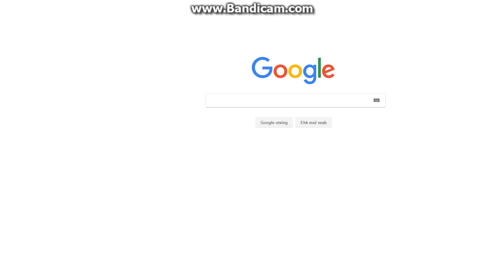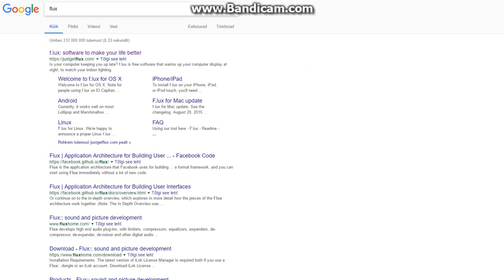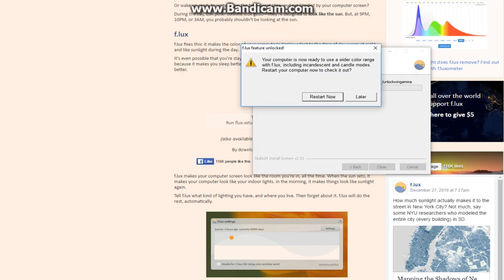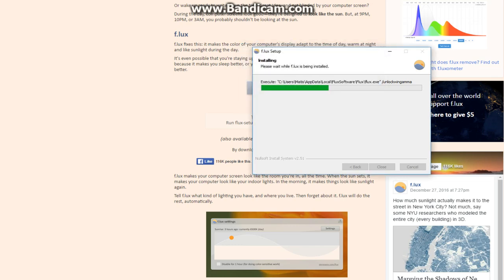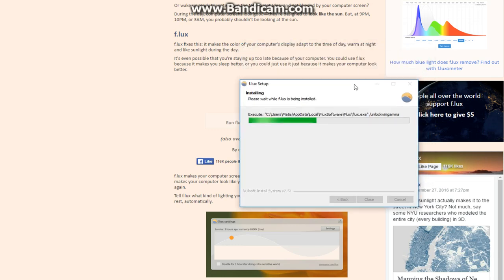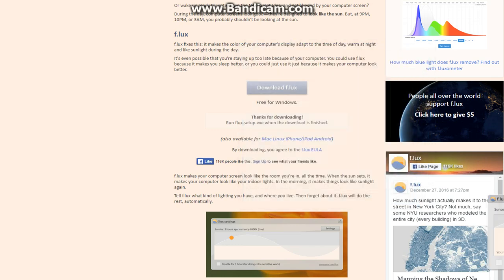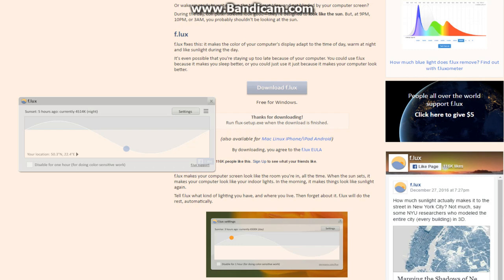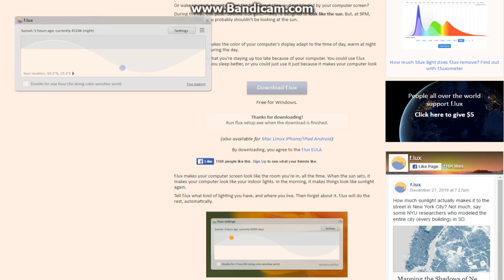How to download Flux free (Tutorial)